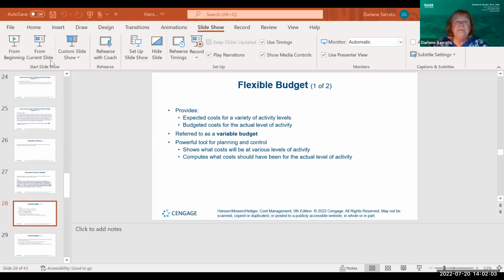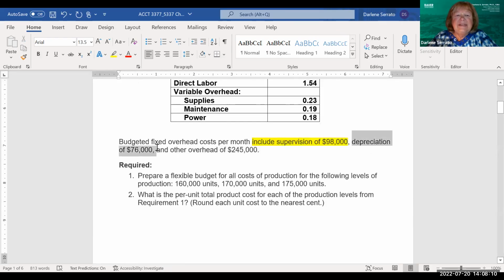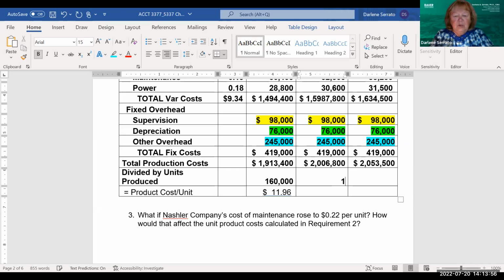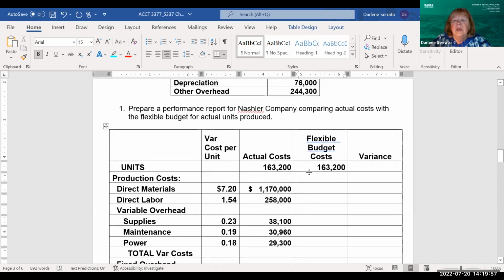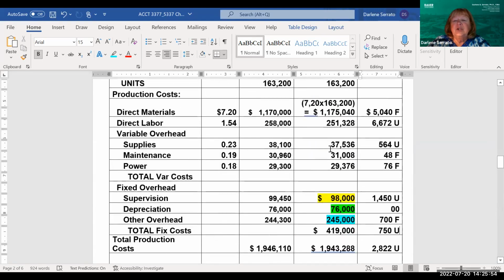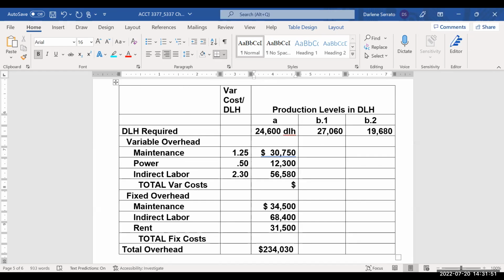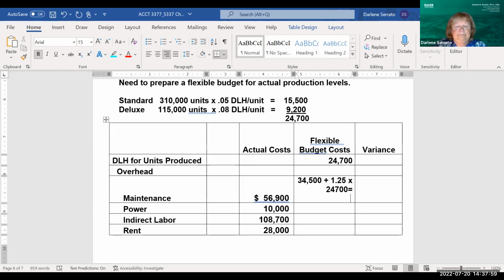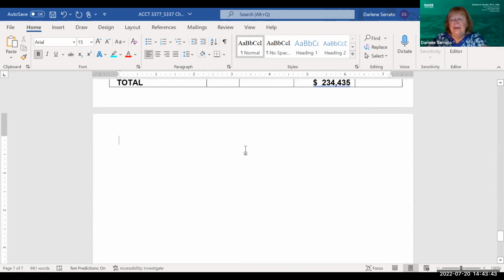Videos of Chapter 8 2025SU ACCT3377 13042 MAIN Cost Accounting